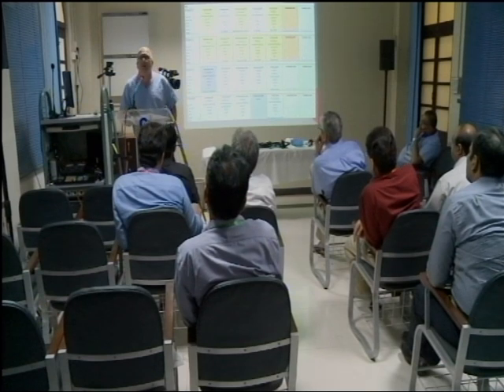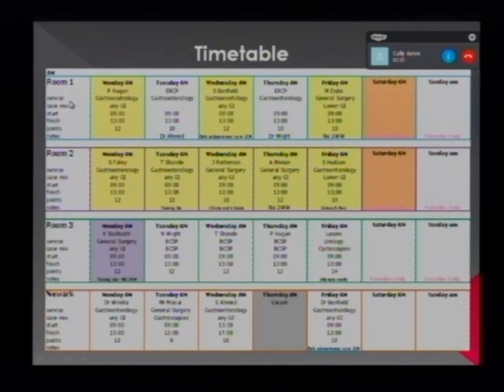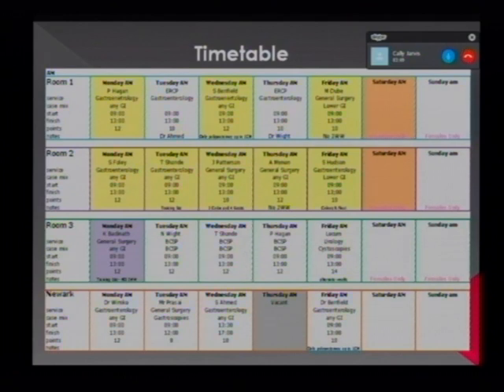9th Colonoscopy course part 38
October 2016, Surgical Unit 4, Civil Hospital Karachi